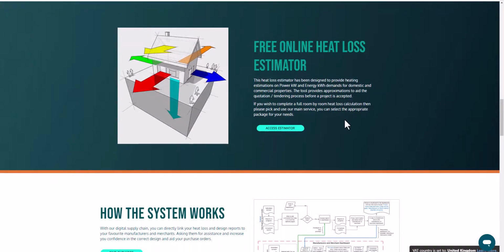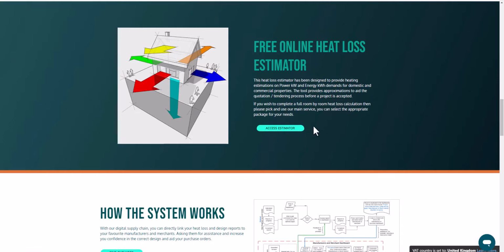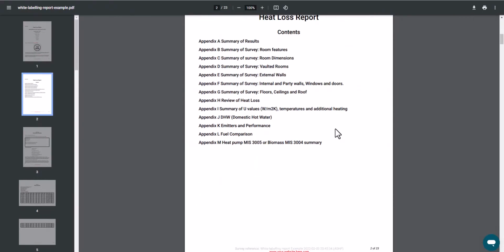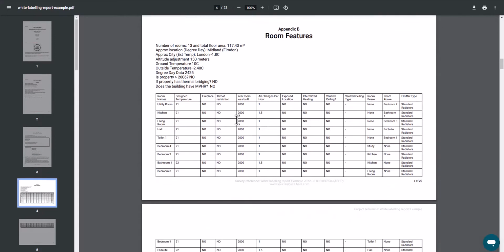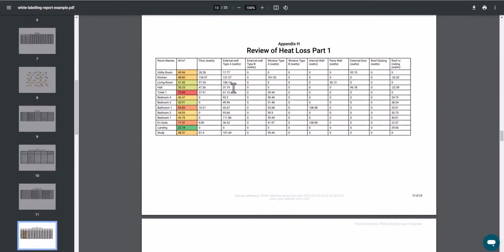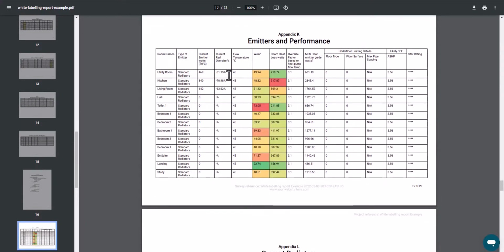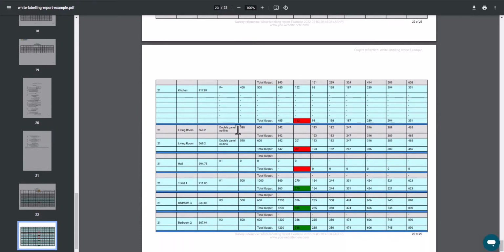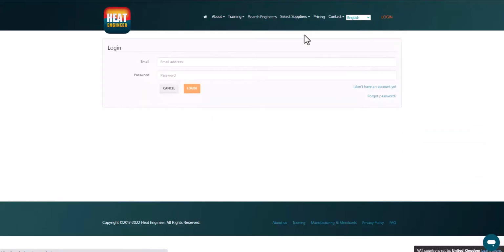Home page introduction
An overview of our website and services.